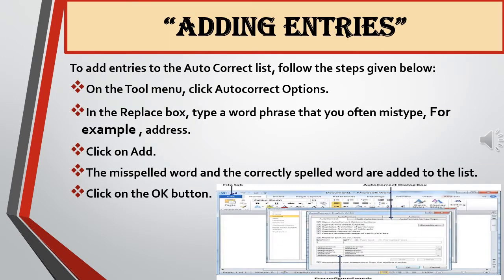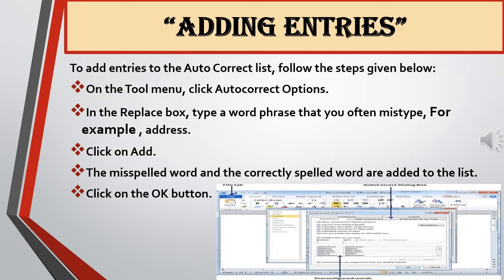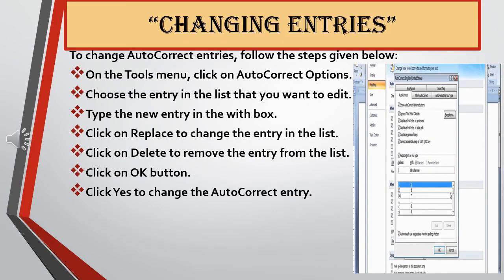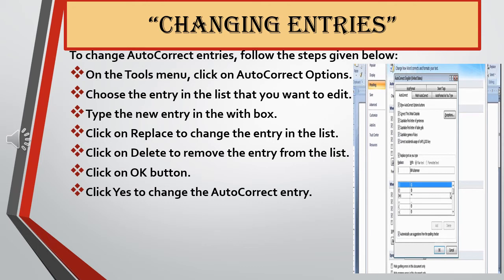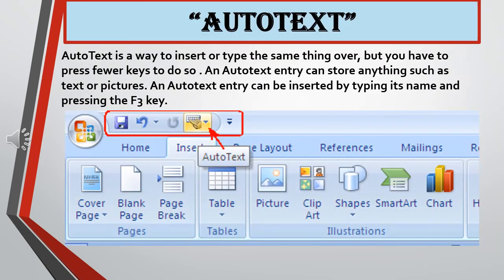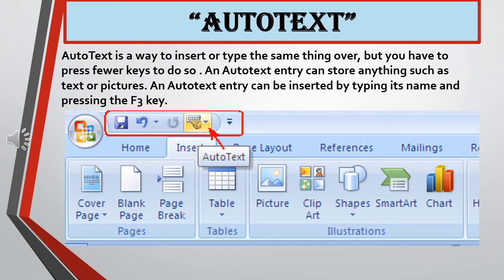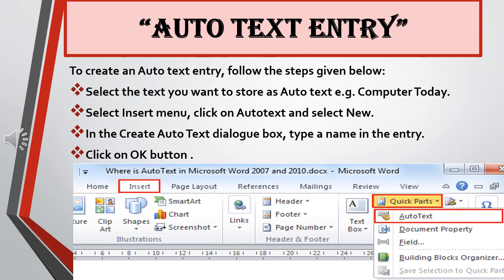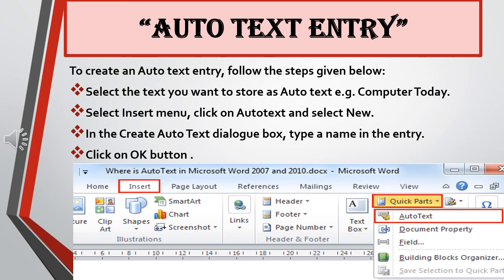Class VII Subject Computer Dated 23rd September 2020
Class: VII
Subject: Computer
Dated: 23rd September 2020